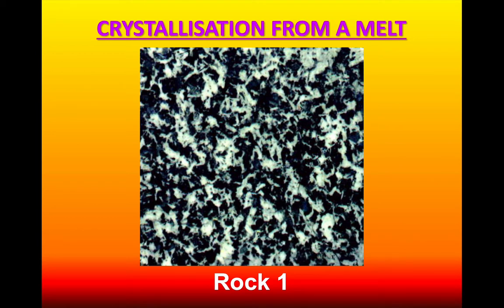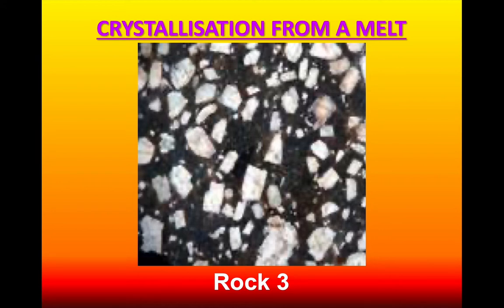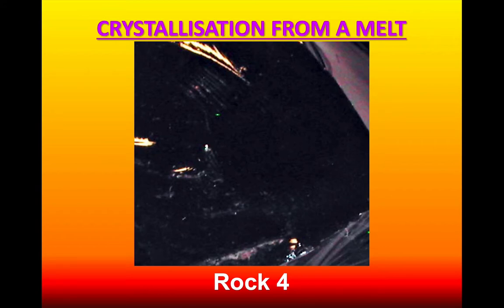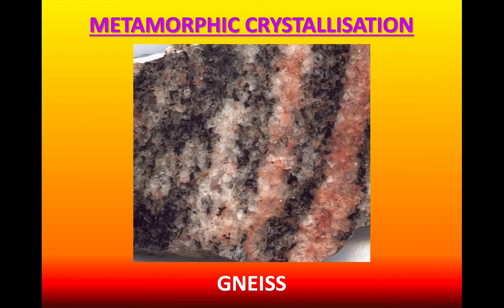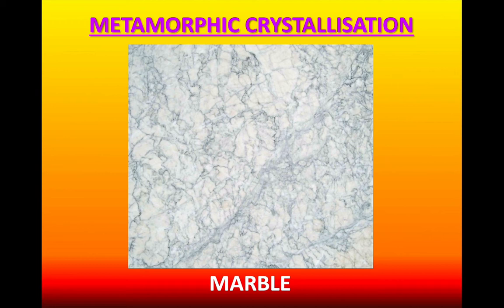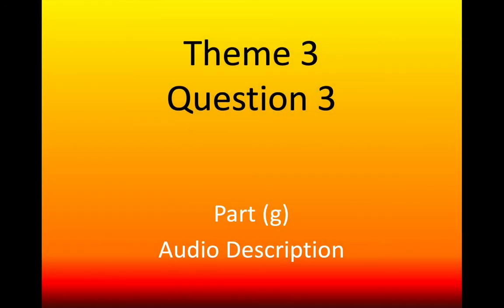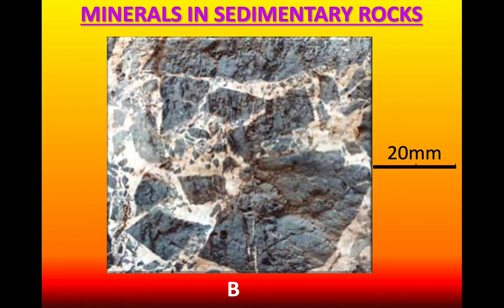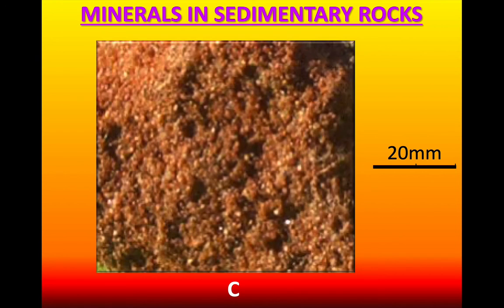Audio Description Theme 3 Q3